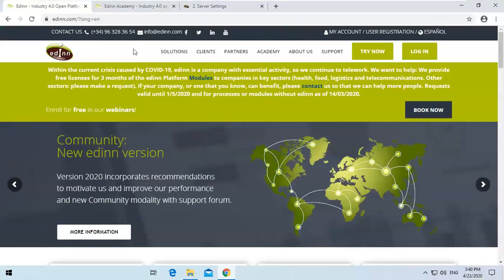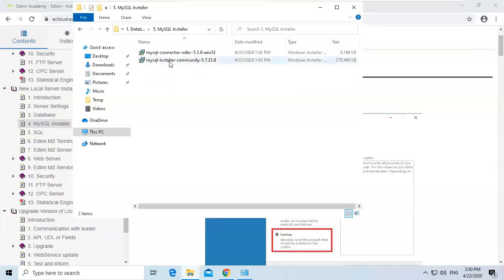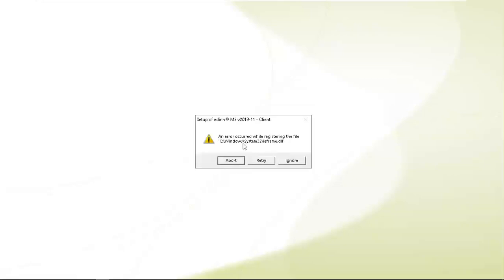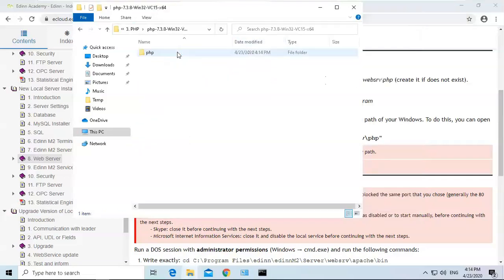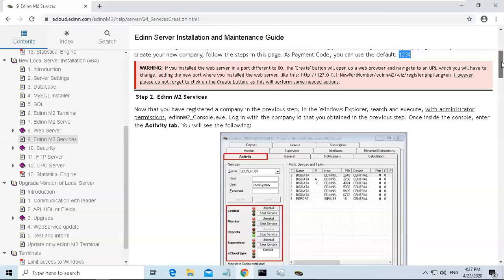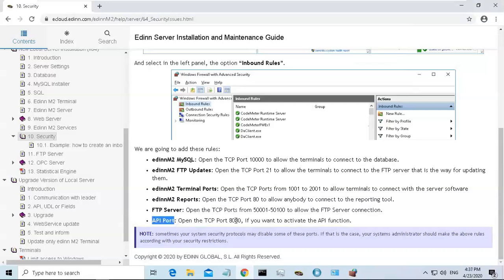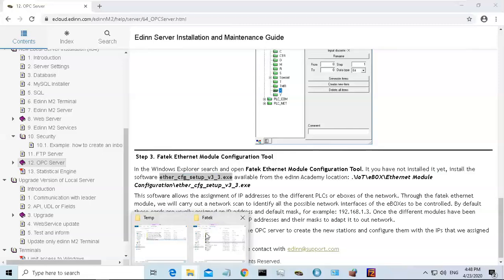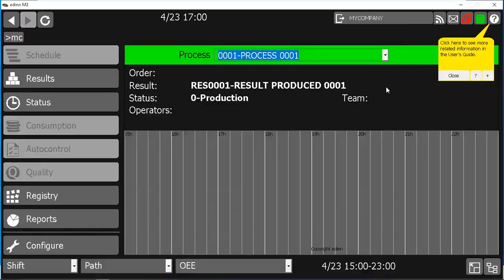Video to install locally the server of the Open Industry 4.0 Platform edinn.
edinn - Open Industry 4.0 Platform and MES System

We already have a video to install our edinn M2 Server version 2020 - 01! This server has a great advantage: it provides functionality to other programs and devices and it is also the foundation of the Open Industry 4.0 Platform edinn.
This webinar is only available for installers and Community users who have access to the Academy.